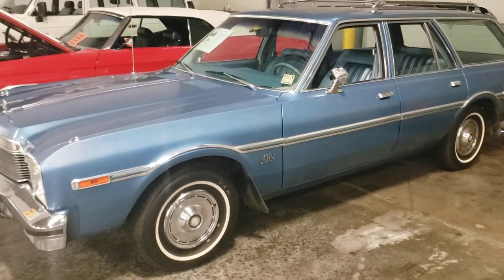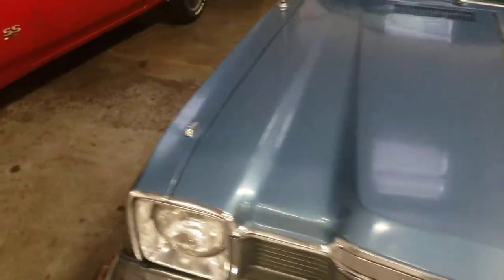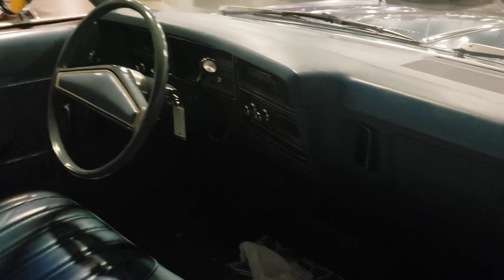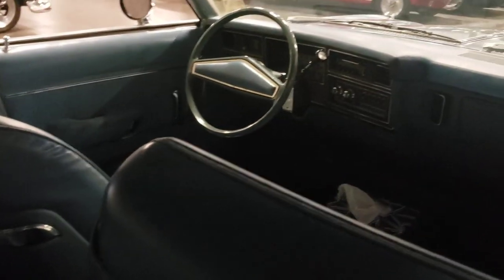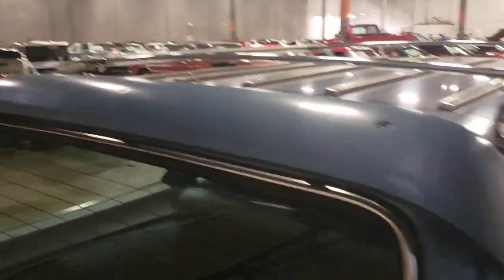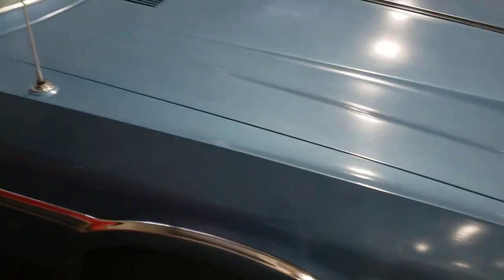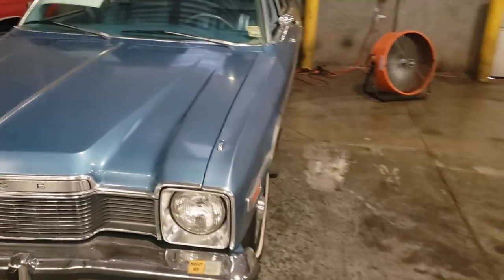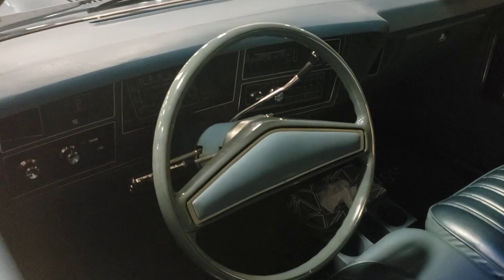1977 DODGE ASPEN STATION WAGON